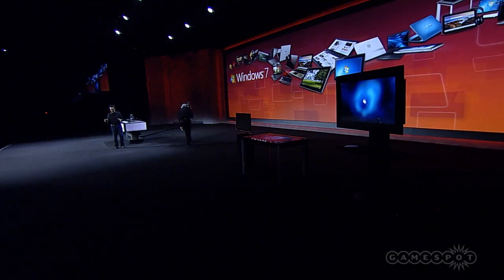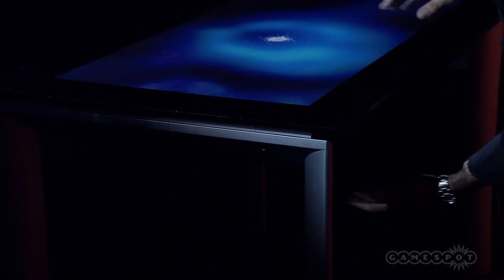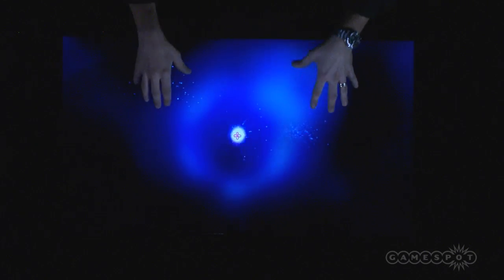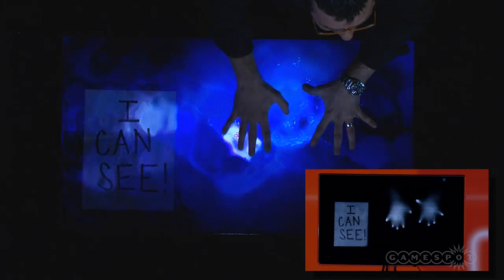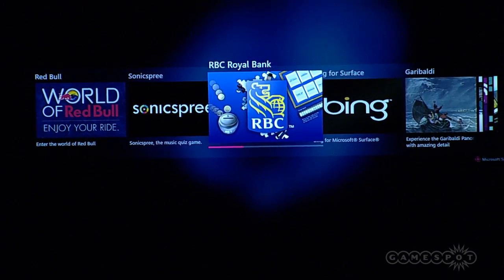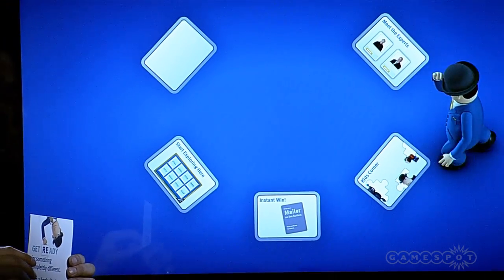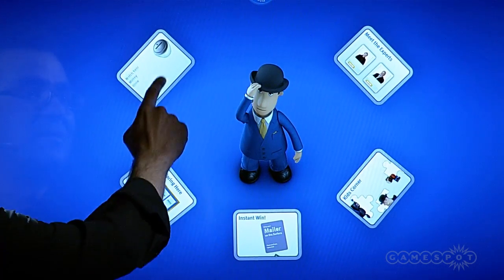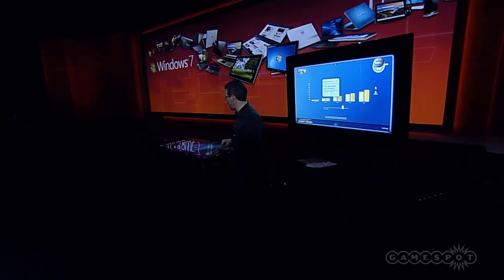Microsoft Surface CES 2011 Demo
See how the new version of Microsoft Surface is smaller, more responsive, and better than ever.